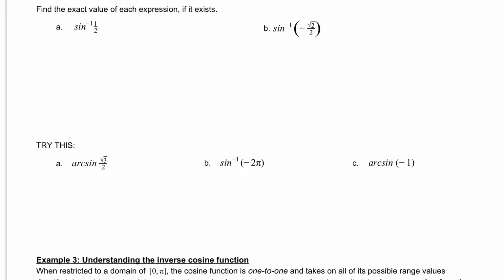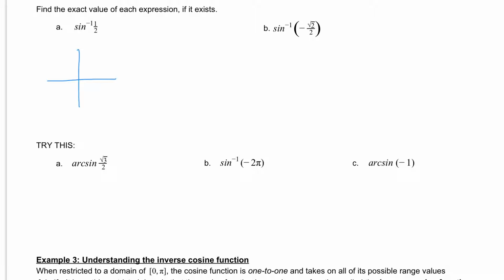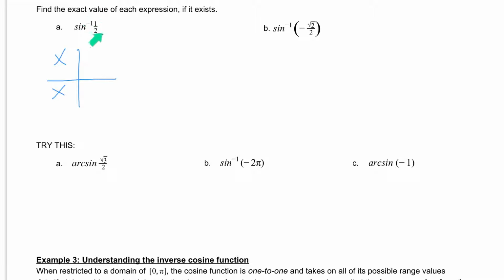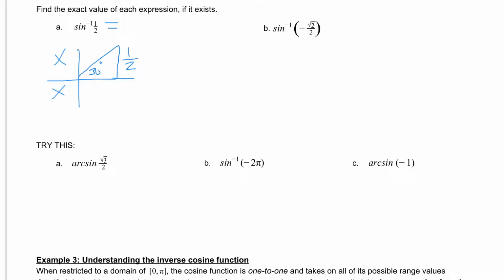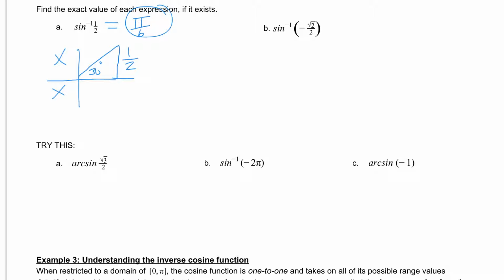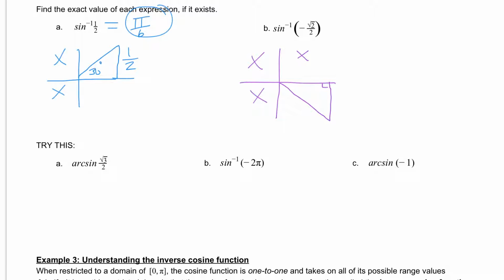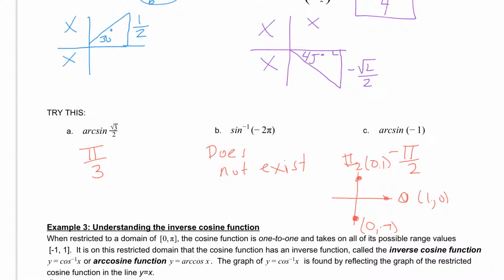Notes 4.6 day 1 ex. 2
Inverse sine function